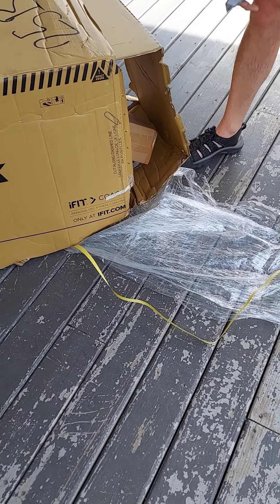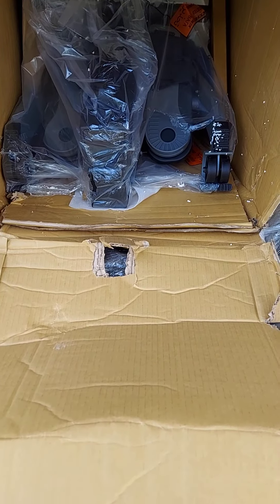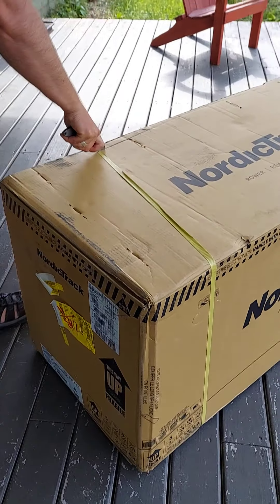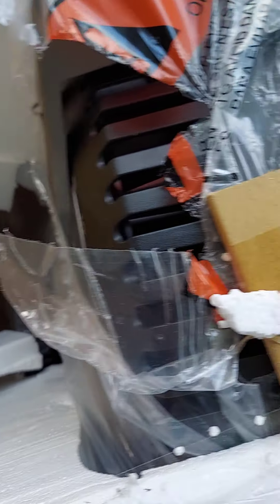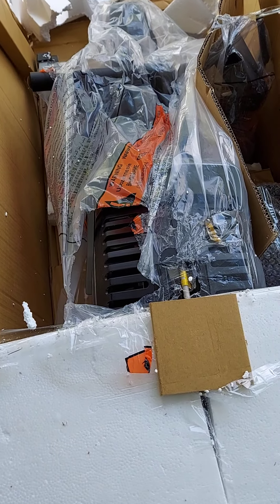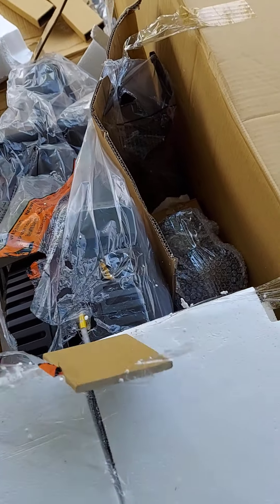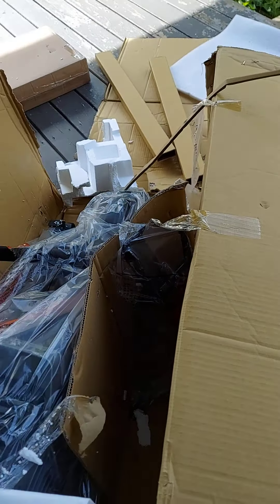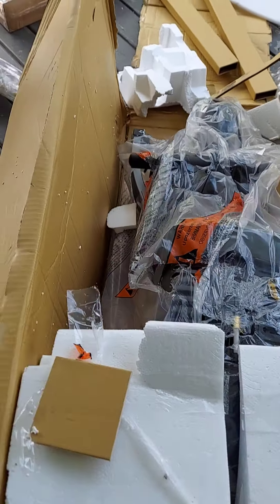NordicTrack RW900 Rower unboxing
NordicTrack rowing machine unboxing.
NordicTrack RW900 purchased March 28th. Shipped May 3rd.  Sat at a Ryder transport warehouse until a second delivery date was set for June 5. (Ryder forgot to put it on the truck the first time.)
69 days in total to finally get the rowing machine and this is what got delivered.  Buyer beware.  Lots of empty apologies from NordicTrack and no action.  This is how a $1900 piece of equipment is packaged by Nordic Track.